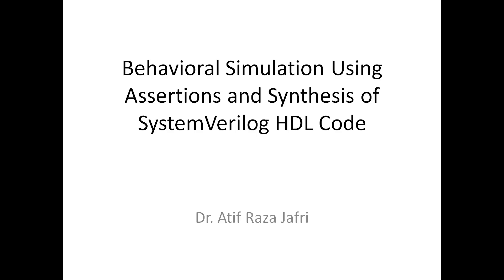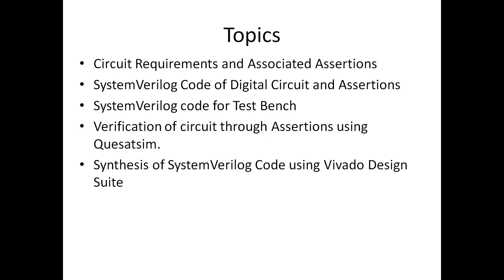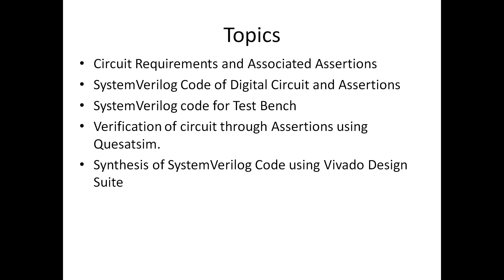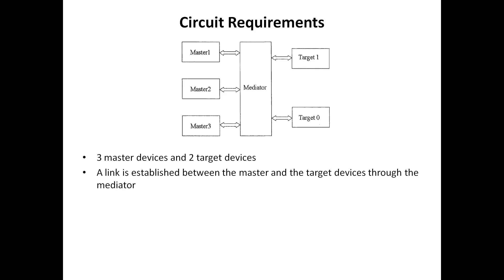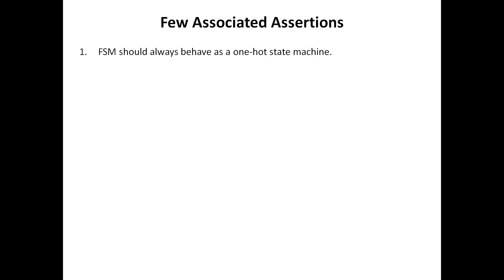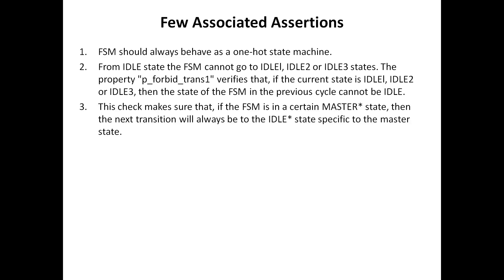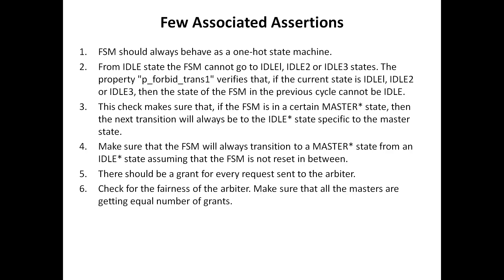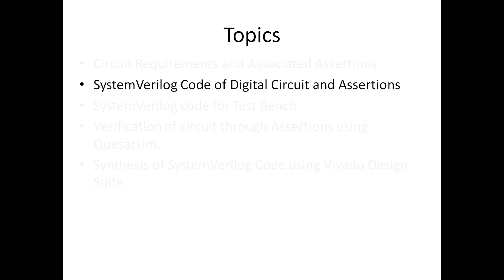Verification aspects in QuestaSim - part 1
Tutorial on adding verification aspects in QuestaSim